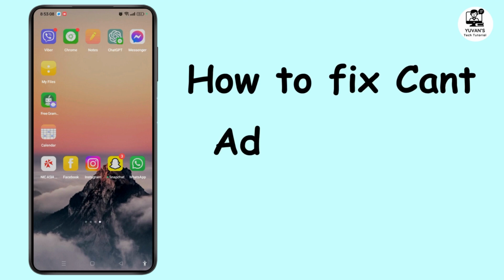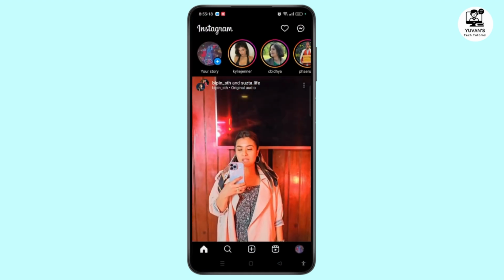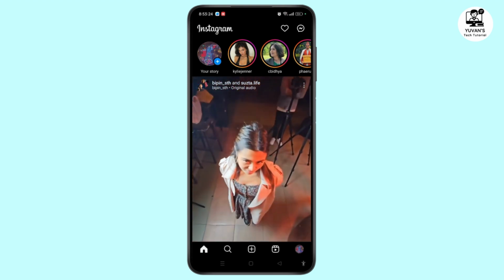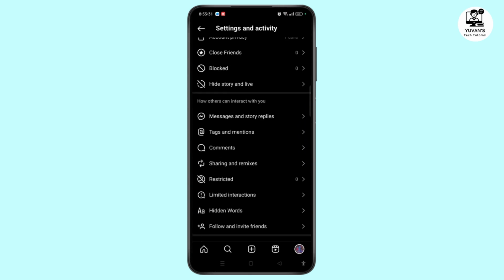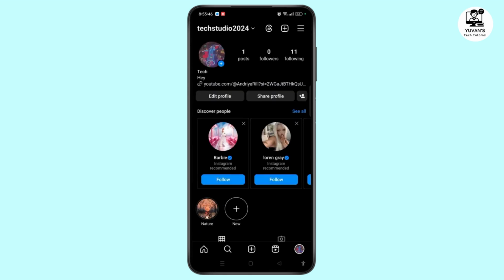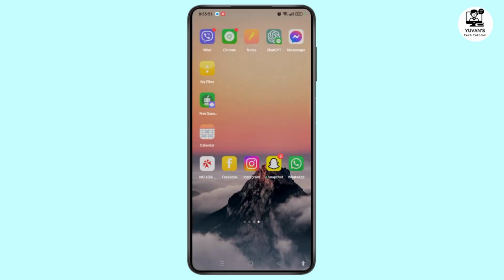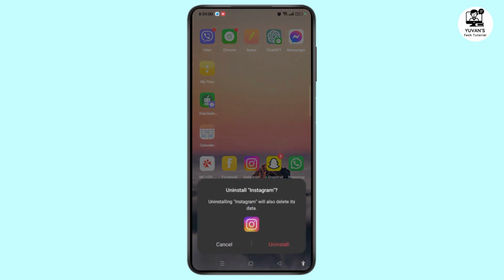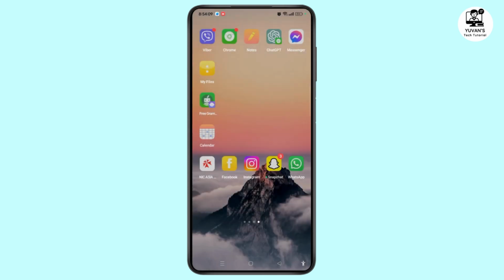How To Fix "Can't Add Audio To Instagram Reels" (UPDATED)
In this video, you'll discover effective methods to fix the "Can't Add Audio" problem on Instagram Reels. We'll cover troubleshooting steps and tips to get your audio working seamlessly.

Timestamps:
0:00 Step 1: Beginning
0:25 Step 2: Understanding the Audio Issue on Instagram Reels
0:40 Step 3: Troubleshooting the "Can't Add Audio" Error
0:55 Step 4: Resolving Instagram Reels Audio Problems

how to fix can't add audio to Instagram Reels
fix Instagram Reels can't add audio
Instagram Reels audio not working
how to fix Instagram Reels audio problem
Instagram Reels use audio problem